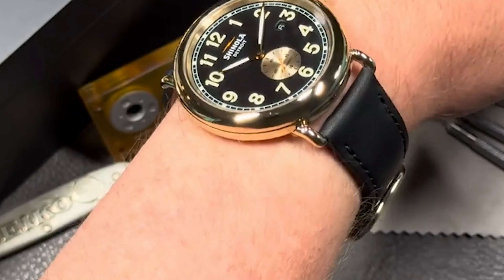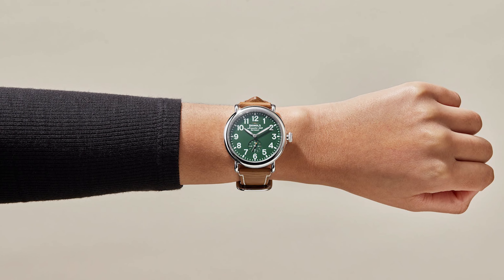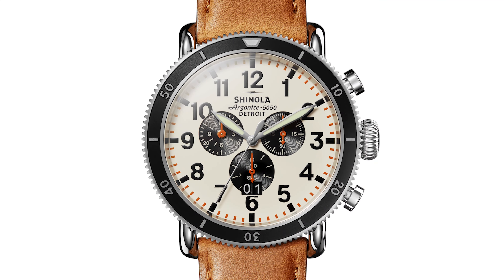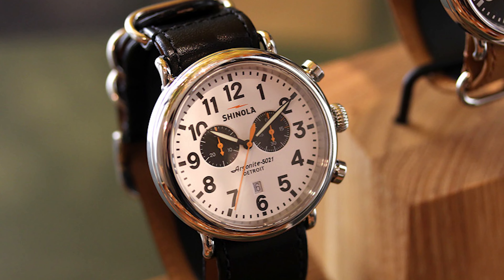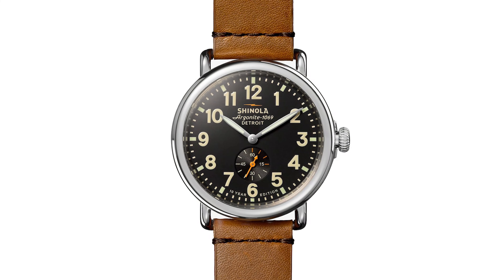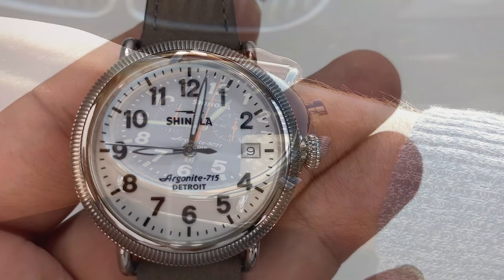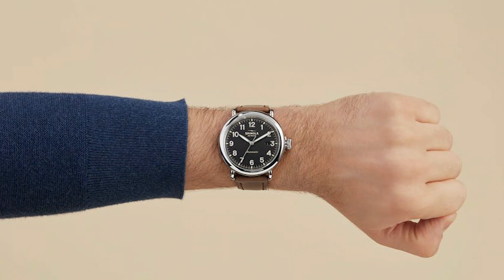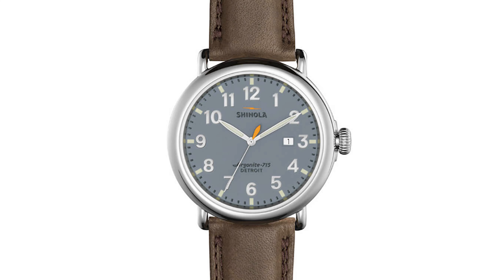shinola runwell review 2024: Is The Shinola Runwell Watch Worth It In 2024?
👇▬▬Buy Link▬▬👇
✅shinola runwell
✅Amazon US

Discover the Meta Quest 3S, an affordable mixed-reality headset that packs a punch! This video dives deep into its design, display, performance, and more. Find out if the Quest 3S is the perfect entry point into the world of VR and MR.